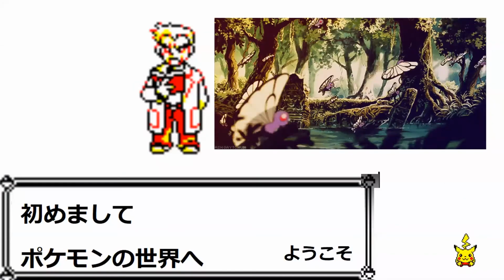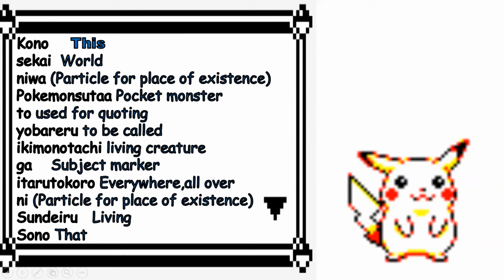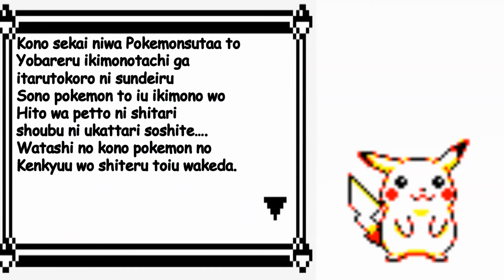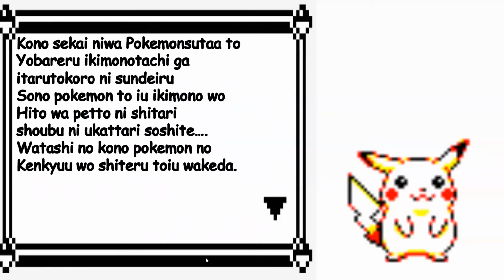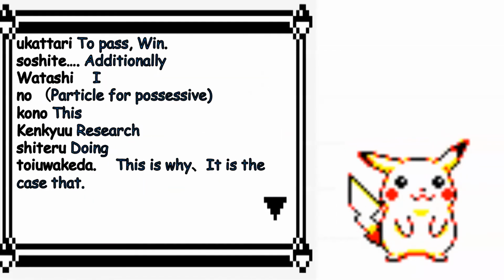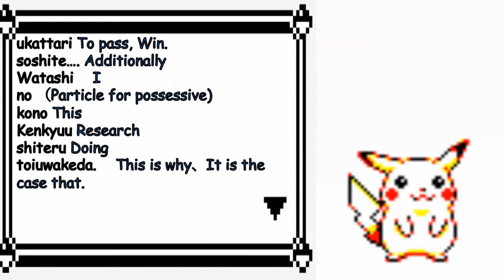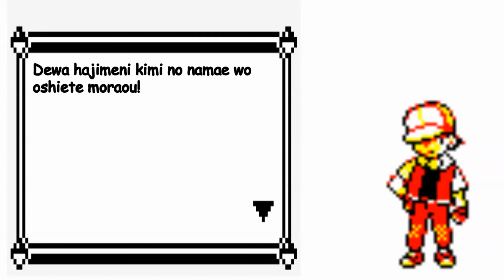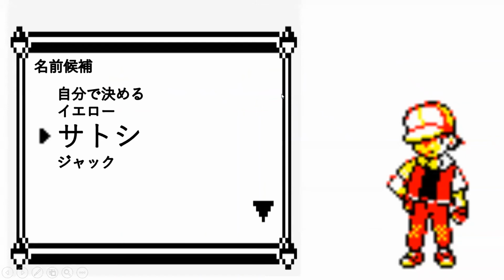Pokemon Yellow (Nihongo lesson) Episode 2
Hi,

Lets watch the Pokemon Episode 2

Today lesson is about the Japanese particles.
Lets learn also what is a Pokemon?

Comment in this video what
Nickname should I give to my Pokemon.

Im a Japanese teacher. I teach free Japanese class.